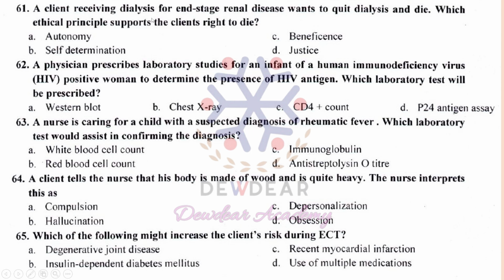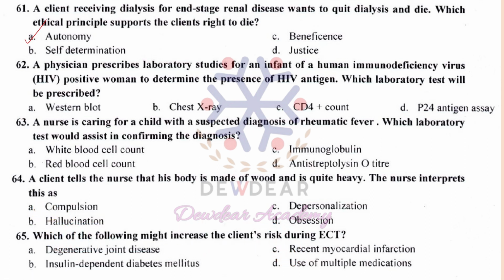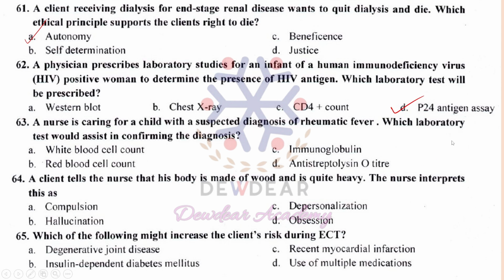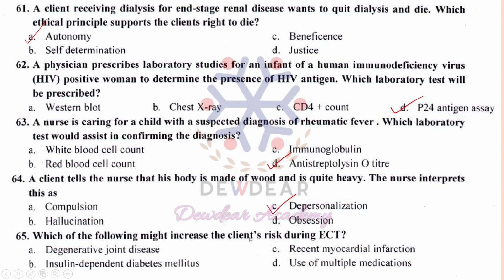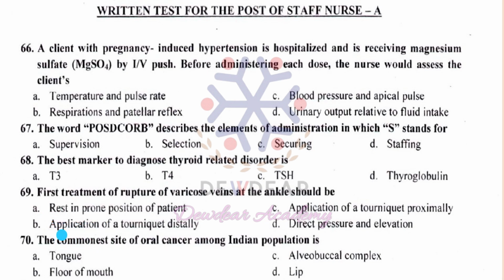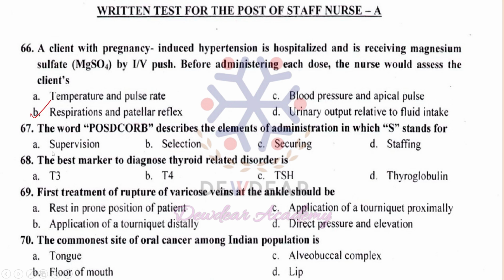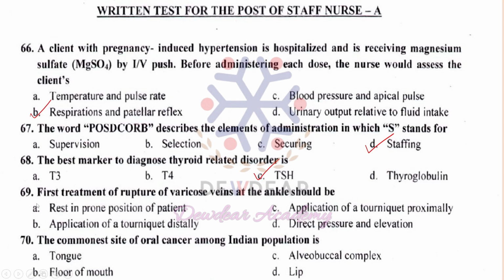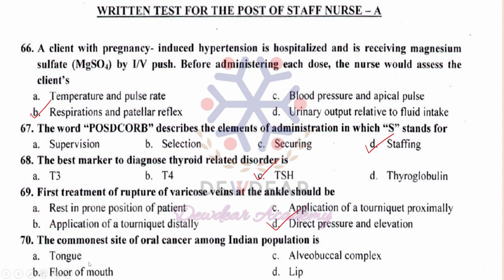Nursing exam Preparation Video for Nursing Officer/ Staff Nurse Exams for Sree Chitra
Question papers 2019

1. Saunders Comprehensive Review for the NCLEX-RN Examination

2. Saunders Comprehensive Review for the NCLEX-RN® Examination

3.Saunders Comprehensive Review for the NCLEX-RN® Examination

4. Mosby's Comprehensive Review of Nursing for the NCLEX-RN Examination

5. Lippincott's Content Review for NCLEX-RN

6. NCLEX-RN Questions and Answers Made Incredibly Easy (Incredibly Easy! Series)

7. HESI Comprehensive Review for the NCLEX-RN Examination

8. Target High - 5th Premium Colored International Edition

9. TARGET HIGH (IN HINDI) NURSING OFFICER STAFF NURSE RECRUITMENT EXAM

10. Rank File In Nursing Complete Preparatory Guide For Various Competitive Exams

11. Nurse's Winner

12. A ONE RANK FILE FOR NURSES

13. Key To Success Staff Nurses Recruitment Exam (12000+ Solved Mcqs With Exams Across India) 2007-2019

14. AIIMS Nursing Officer (Staff Nurse–Grade-II) Group ‘B’ Recruitment Exam Guide [eBook]

15. COMPREHENSIVE GUIDE FOR NURSING COMPETITIVE EXAm